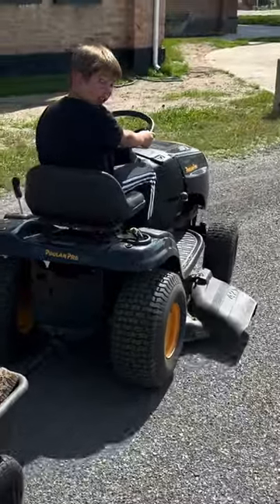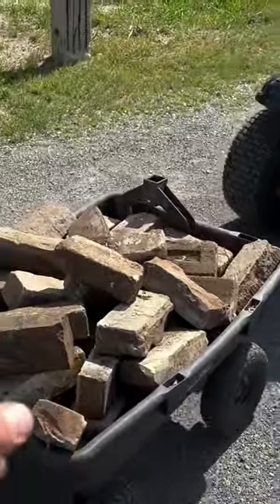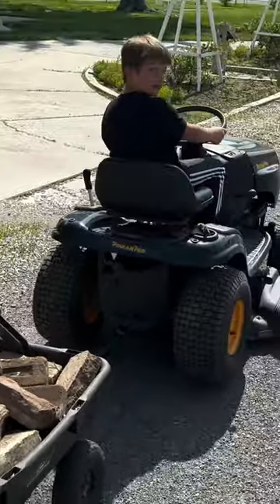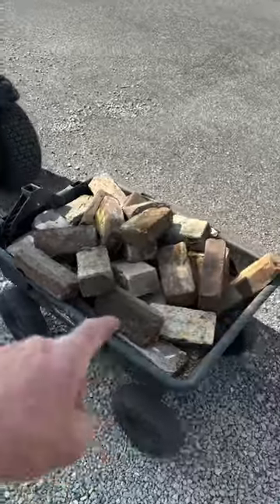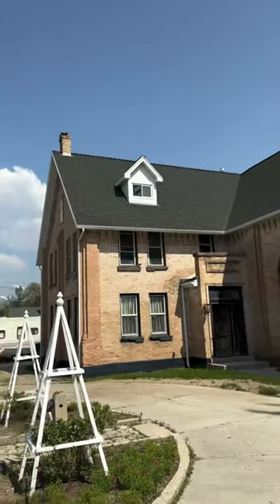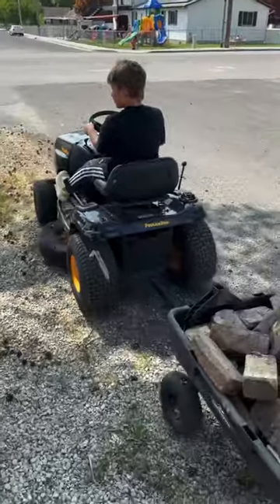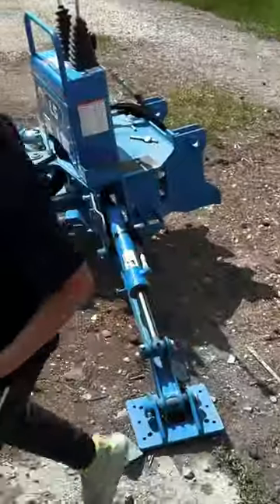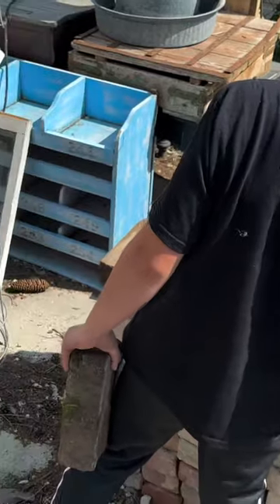Learning to Drive the Garden Tractor!